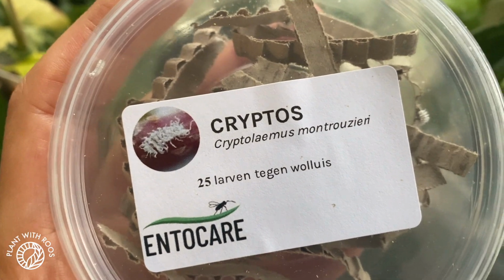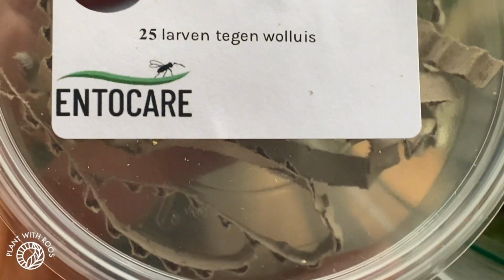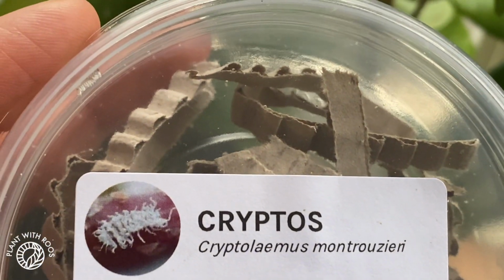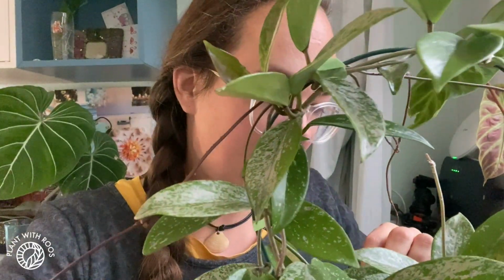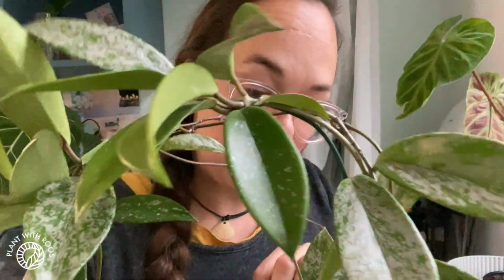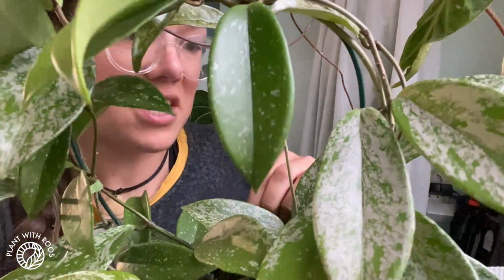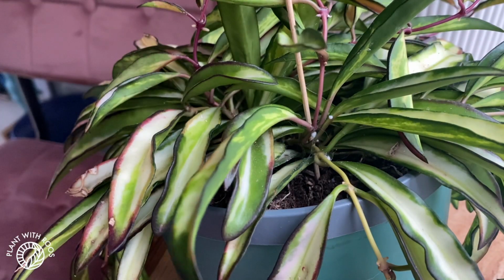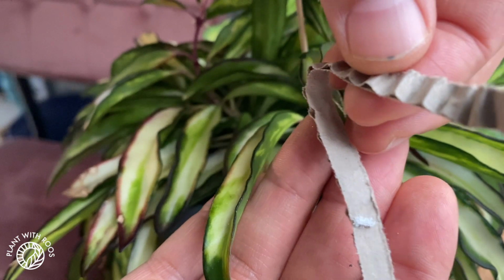Mealybug treatment with good bugs ft Entocare | Plant with Roos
Check out these adorable little bugs that help me treat mealybugs! Good bugs from Entocare

Many different perks like early access, a monthly zoom call and a community and

Digital lightmeter (lux) - US EU